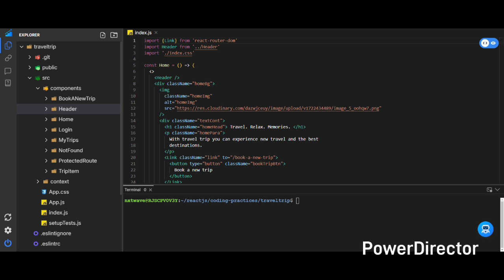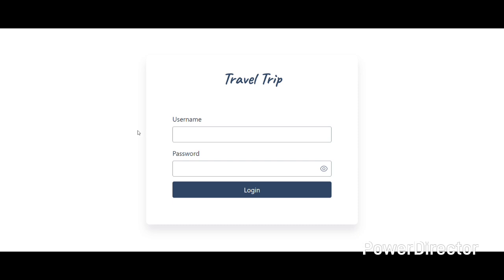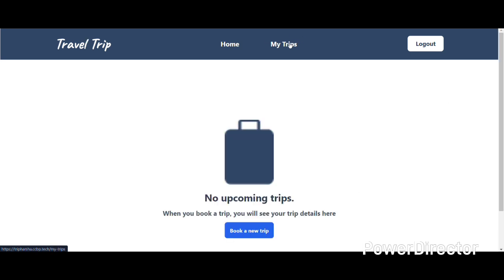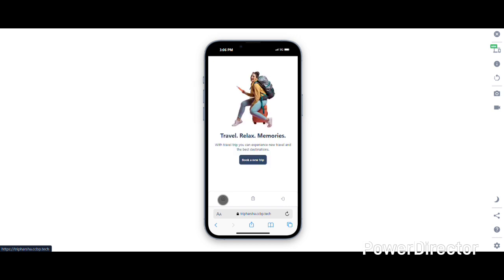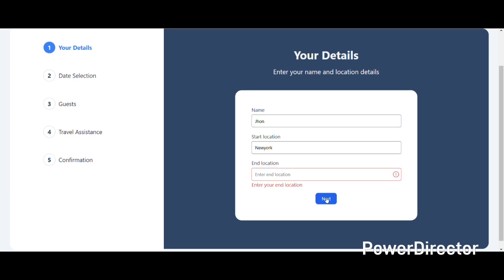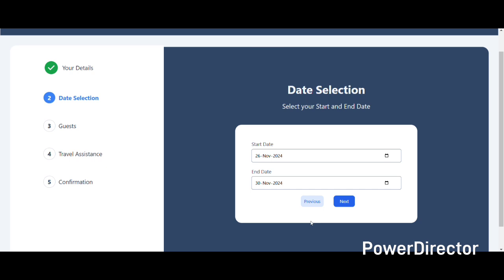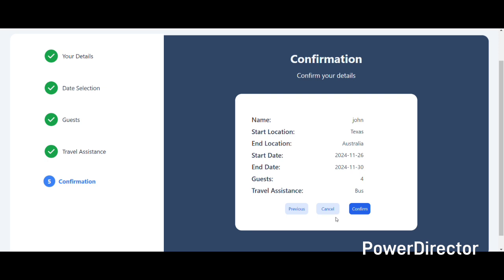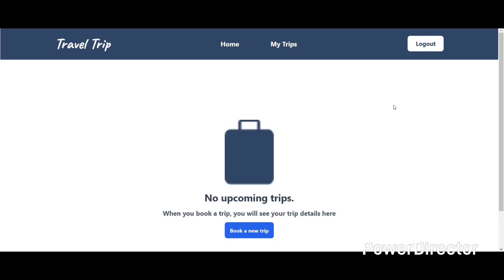CCBP Mini Project || Travel Trip App Explanation || Nxt Wave.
🌍✨ Hey everyone!

Welcome to my **first YouTube video** — I’m Harsha, and this is a quick walkthrough of a **Travel Trip App** I built as part of a coding assignment.
Whether you're learning front-end dev or just love clean UI designs, this one’s for you!

⚠️ NOTE:
Please don’t just copy-paste the code!
Use the repo to debug or understand concepts, especially if you get stuck. Building it yourself is where the real growth happens.
Do hands-on practice and have fun.

📢 I’m just getting started here on YouTube — if you liked this, learned something, or simply enjoyed the video,
It means a lot and helps the channel grow.

More fun projects, dev tips, and mini apps coming soon!